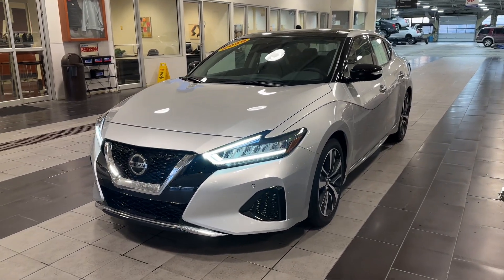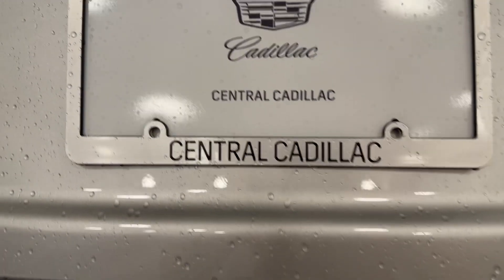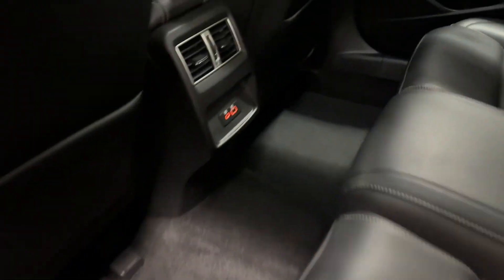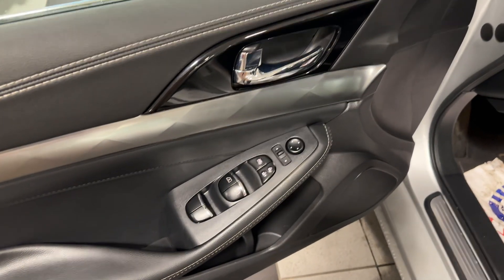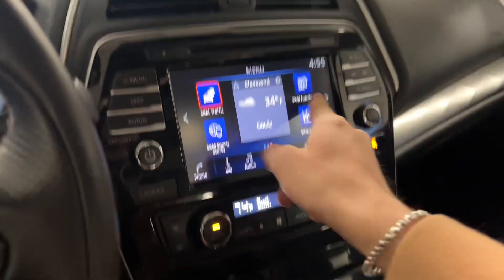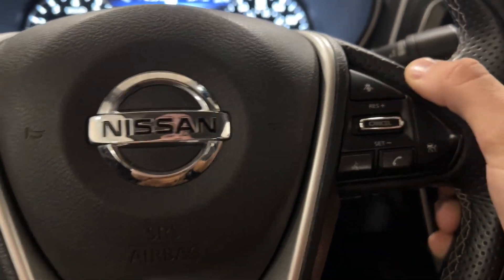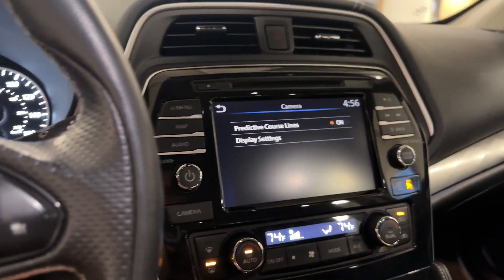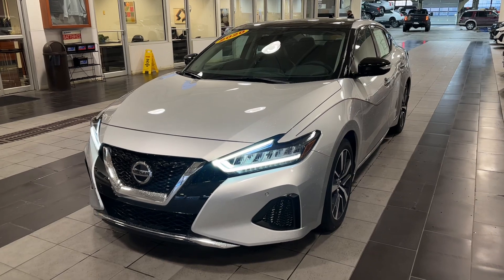Maxima for Erin